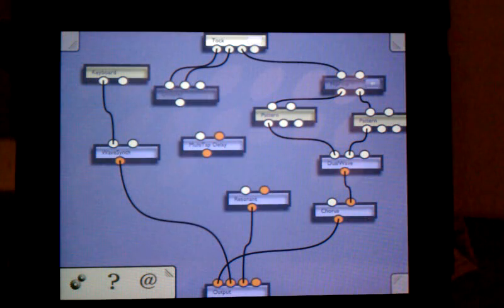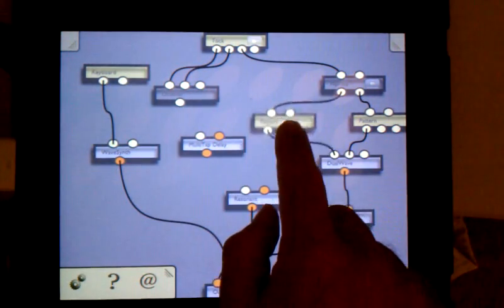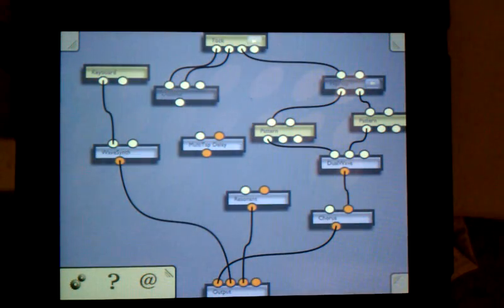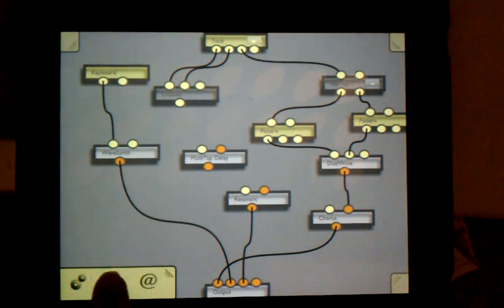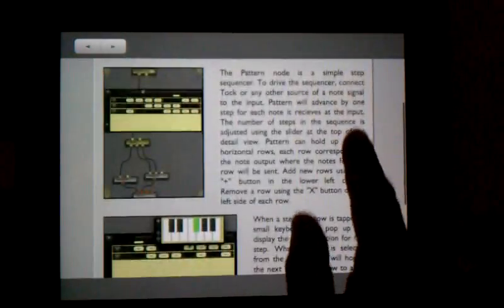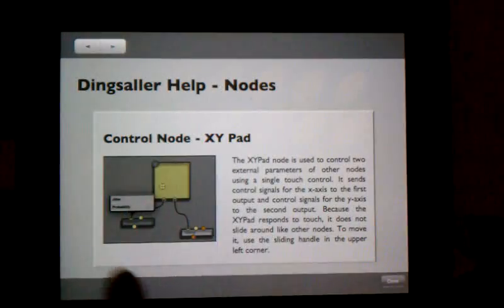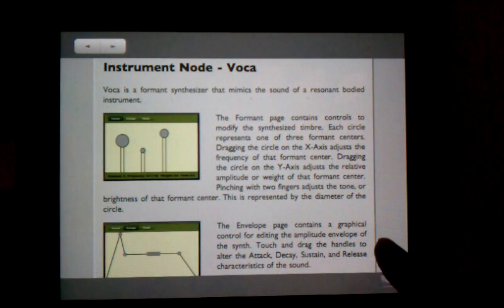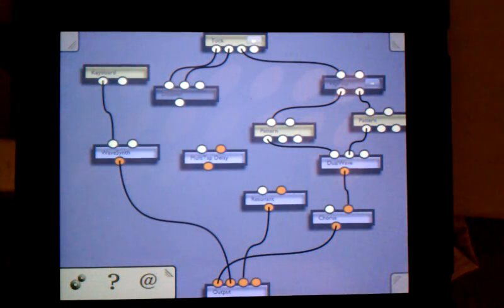Intro to Dingsaller